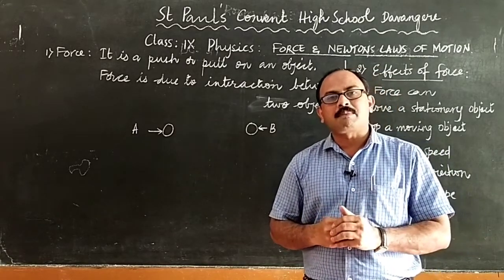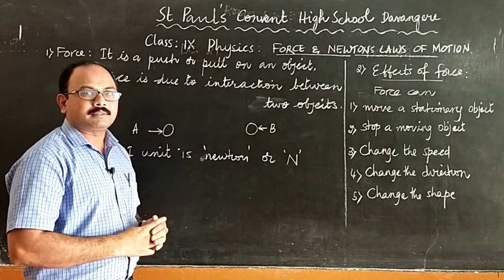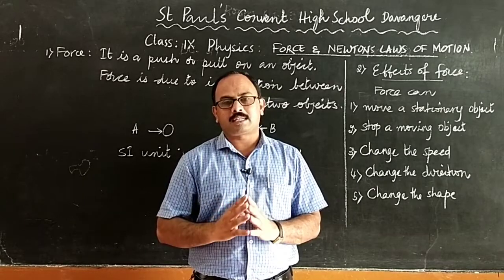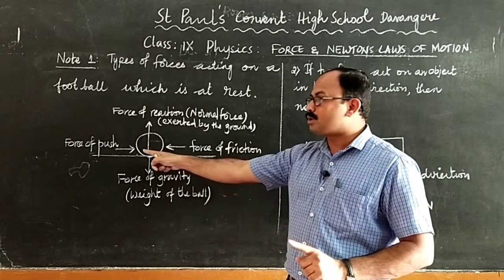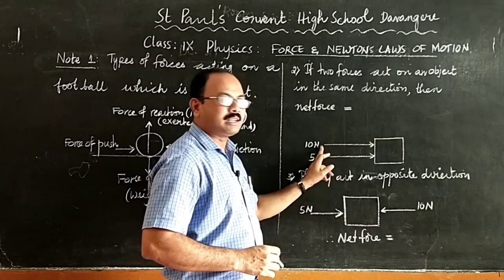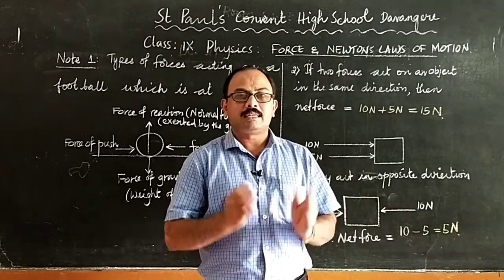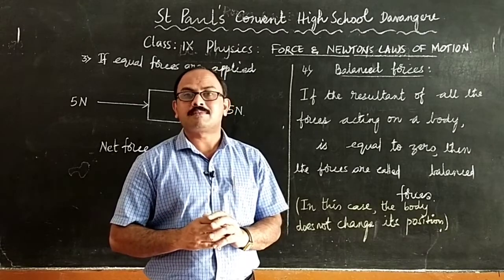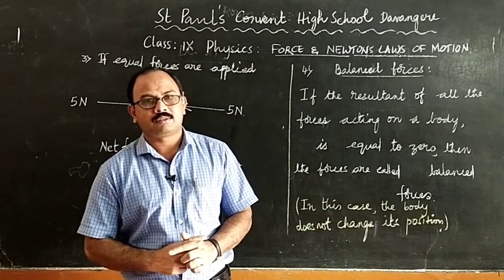Class 9 Physics Force and Laws of motion